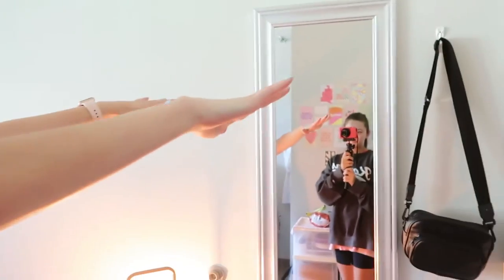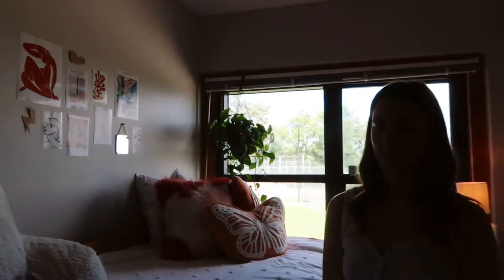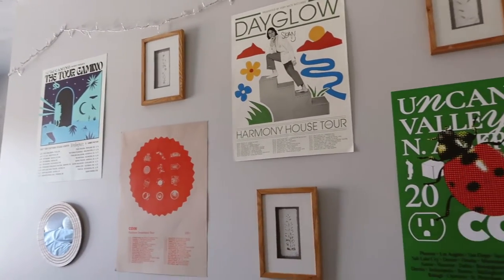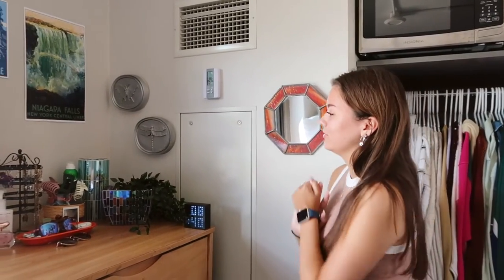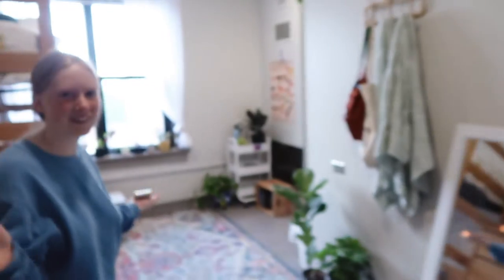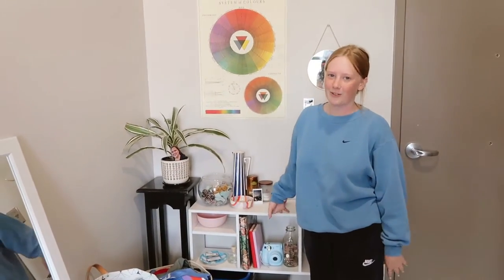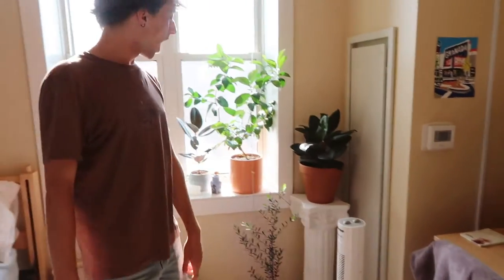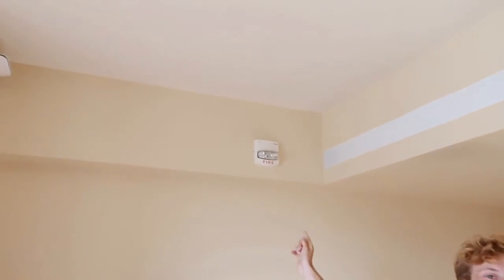RA dorm tours @ the university of kansas ✨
here is my junior year room tour at the university of kansas! this years video is fun because i show cased four other ras rooms in this video :)))

↳ lofi type beat